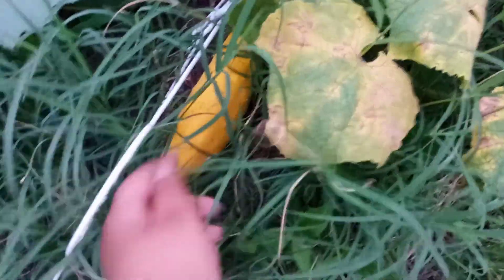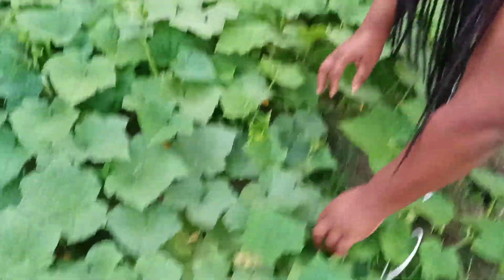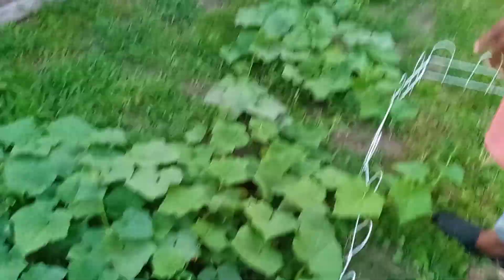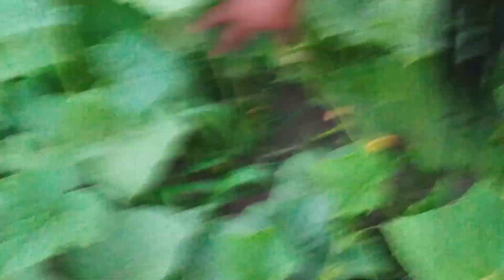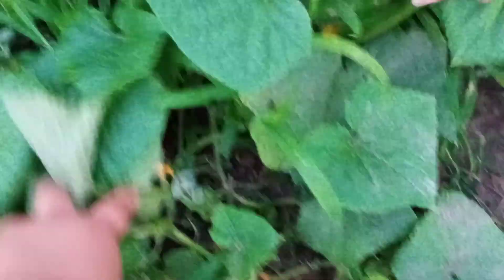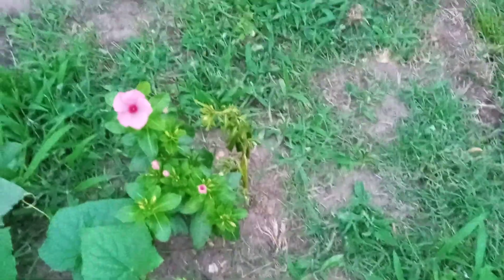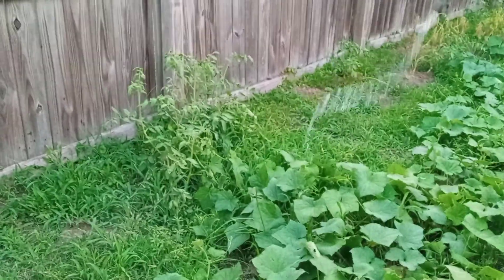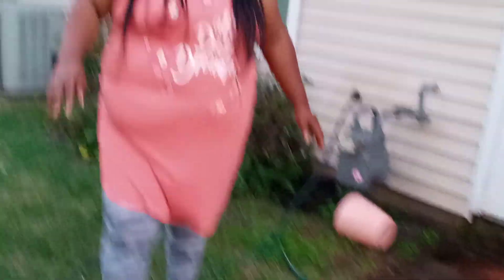Do rabbits eat cucumbers?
Hi Angels and welcome to Nichole's Place where we don't only cook. I am letting it all hang out as Olivia captured this video for me. We have a question for you? Do bunnies eat cucumbers because they enjoy hiding in it. Thanks for stopping by and see you soon. Stay Blessed😍